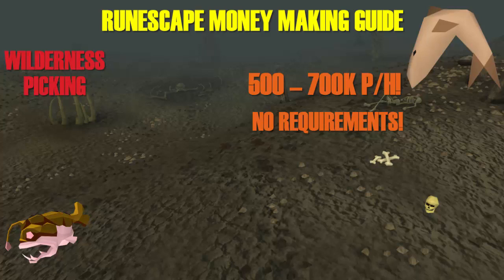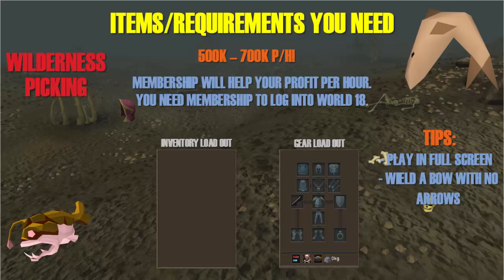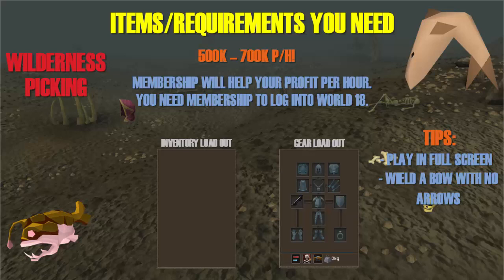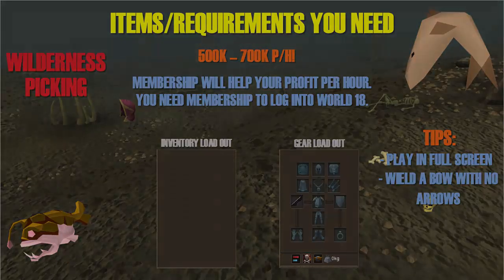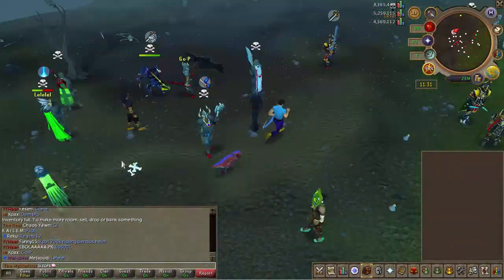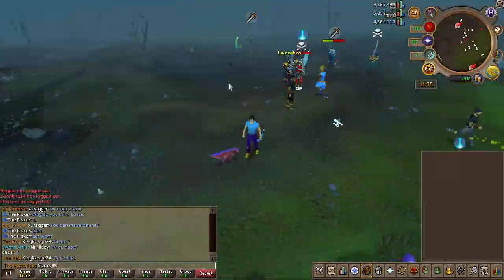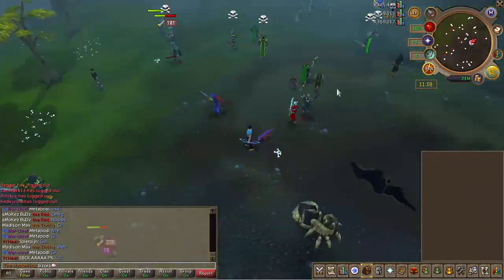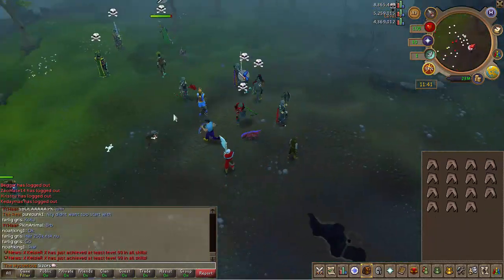RuneScape 3: Money Making Guide - No Requirements! [500k - 700k P/H]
I HAVE NO CLUE WHY THE VIDEO GOES BLACK AT THE END! SORRY ABOUT THAT!

Sorry for sounding like a Zombie In this video there Is no excuse! I will liven up next time!.

Information:

- 500k - 700k P/H - No Requirements!
- Must be on World 18 and at Edgevile
- Have nothing In your Inventory
- Wield a bow with no arrows!

Song: SizzleBird - Beautiful Star

RSN: Sizors
OSRS: Tixed

Peace!.